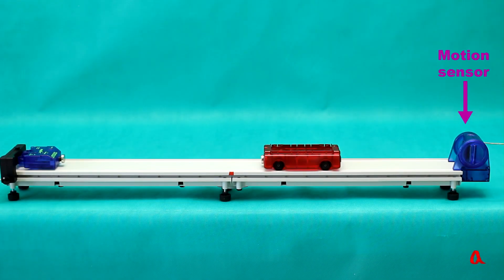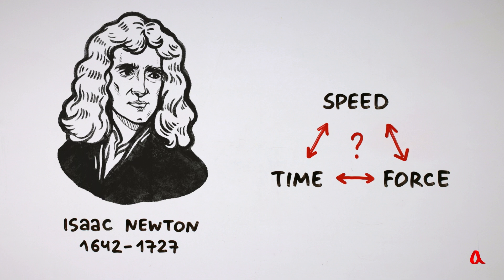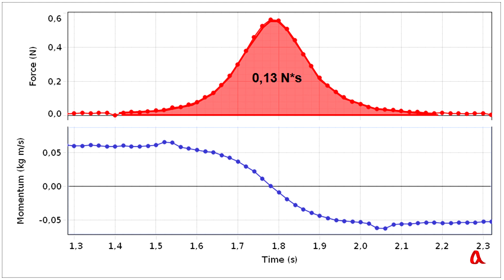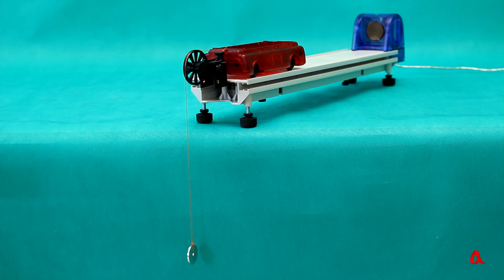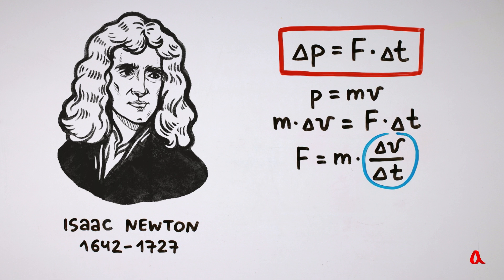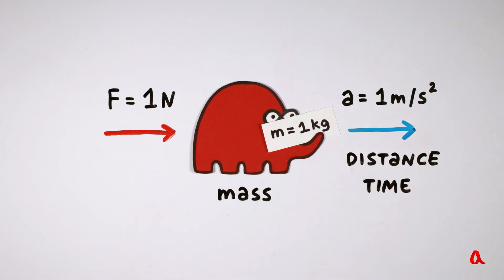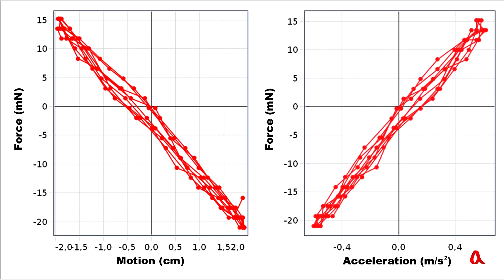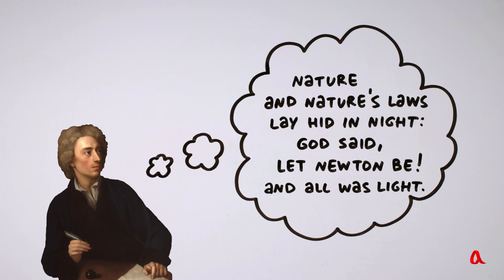Newton's second law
Newton's second law connects the change in the momentum of a moving body with the magnitude of the force acting on this body. We show the operation of this law in a few simple experiments.